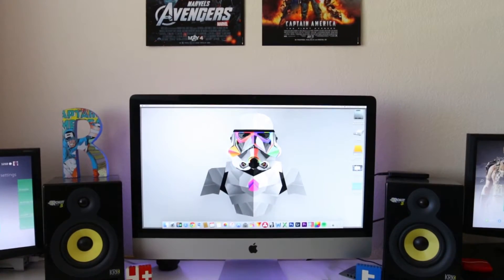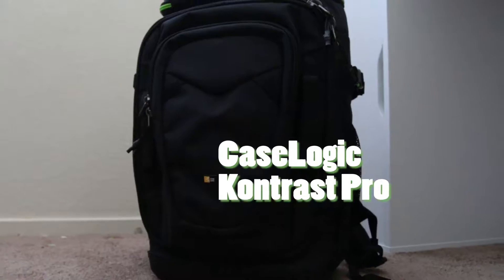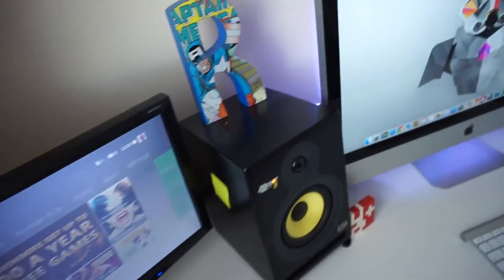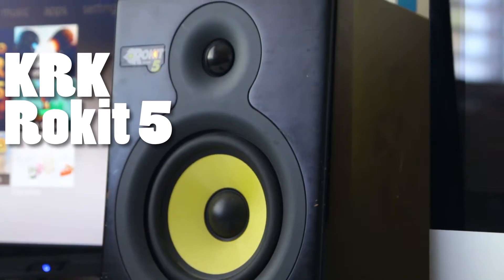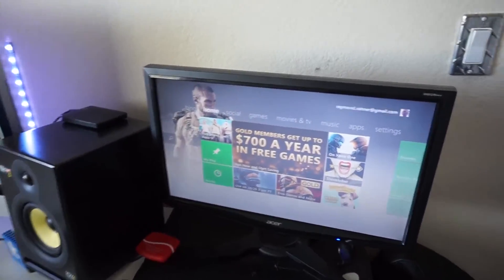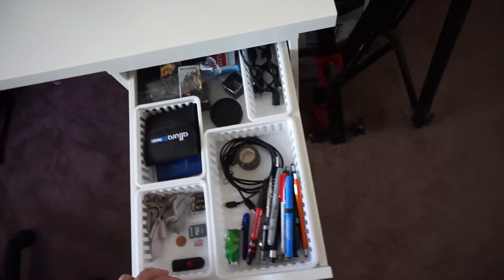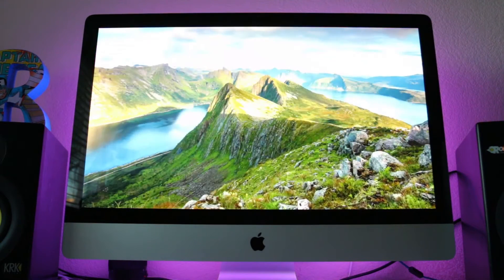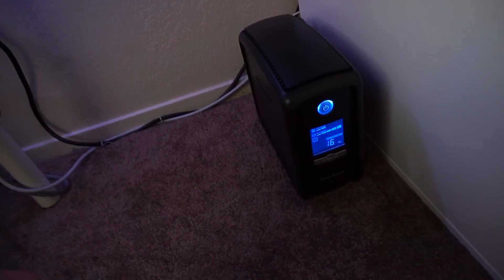My Ultimate Setup 2015 - Raymond Rahner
So it's finally HERE! Let me know what you think of my setup :) Be sure to subscribe if you want me to make more awesome videos like this and like this video if you want to see a Part 2! Also be sure to help support My Budget Editing PC Build

Items Talked about in the video

Desk:
ALEX Drawer Unit
ALEX Storage unit
LINNMON / ADILS Table
LED Kit

Electronics:

Sony SRS-X2
KRK Rokit 5
Acer G205HV Monitor
iMac 27inch
Tascam US-1800
G-Tech G-Drive 2TB
Western Digital My Passport
Battery Backup UPS

Camera Equipment:

JOBY Gorillapod
Canon 70D
GoPro Hero 4 Black
GoPro Hero 3+ Black
Canon 17-40
Tamron 28-75
RØDE VideoMic
DJI F550
Vanguard Monopod
CaseLogic Kontrast

Cameras:
Canon 70D
Canon T2i
Sony NEX 6
Sony A5000

Lenses:
Canon 17-40 F4 L
Tamron 28-75
Rokinon 16mm Cine Prime

- Raymond Rahner
Video uploaded by Raymond Rahner - You have no right to copy and re-use this video without mentioning the channel URL and name on the video player.